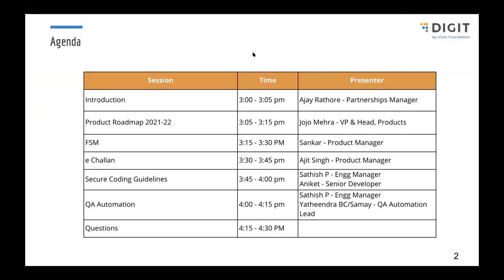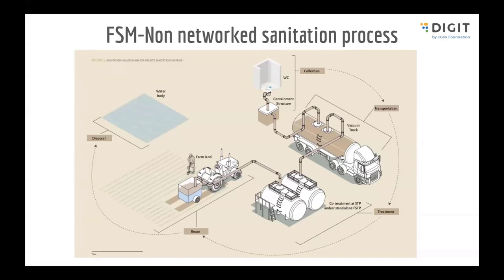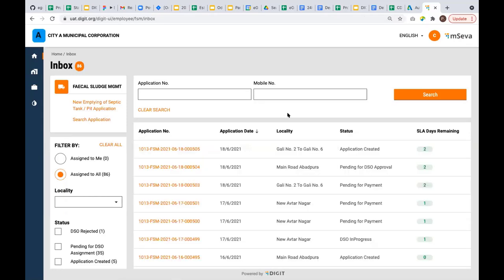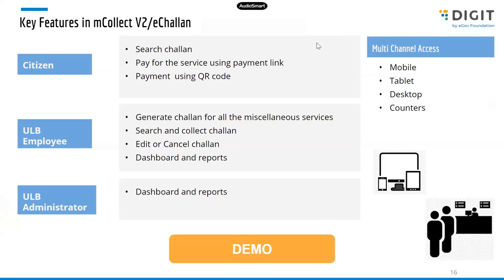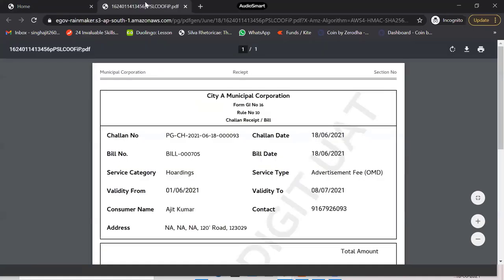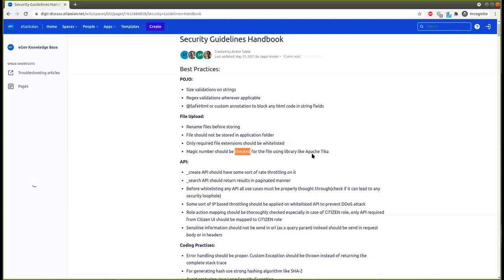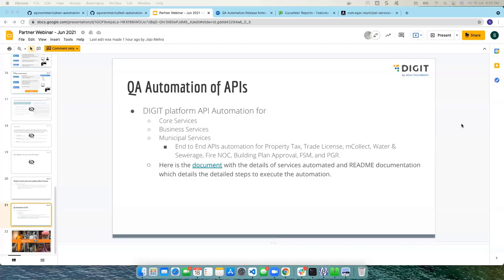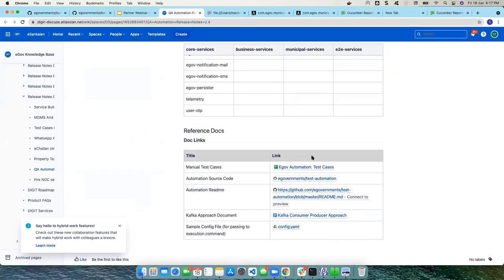DIGIT Release 2.3 And 2.4 Webinar